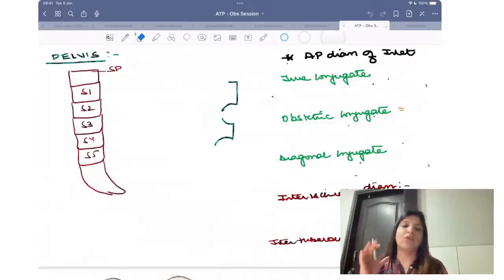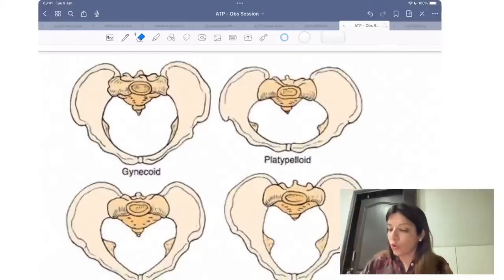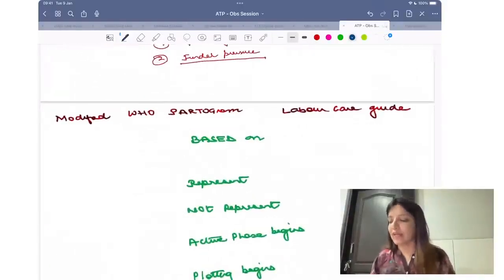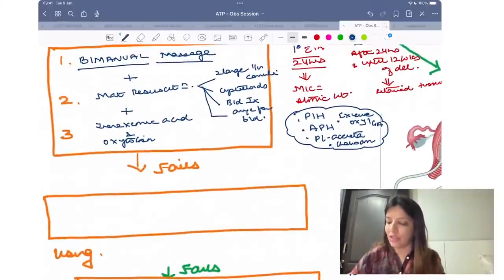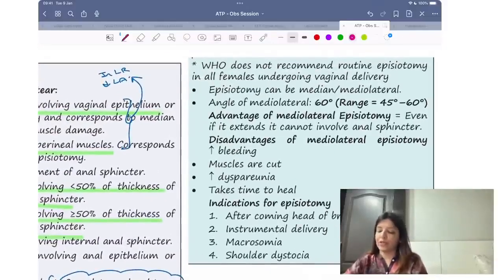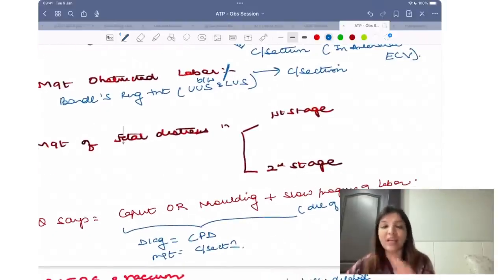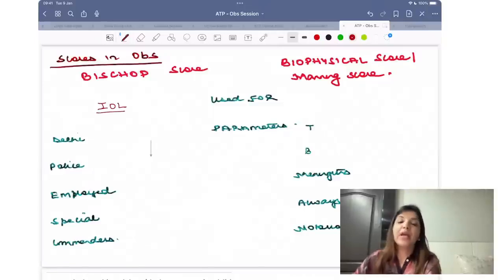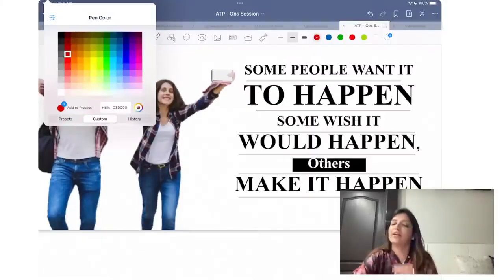ATP SESSION OBS BY DR SAKSHI ARORA HANS MAM SESSION 4 FOR FMGE & Neet pg